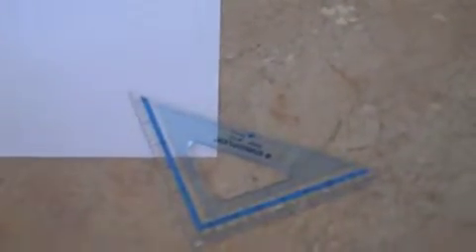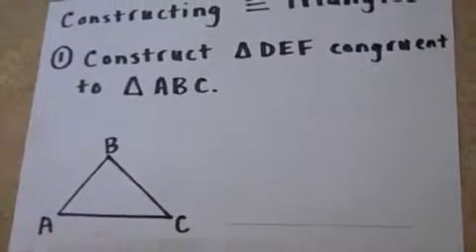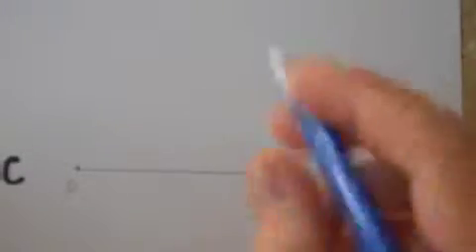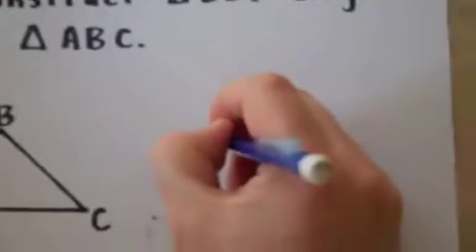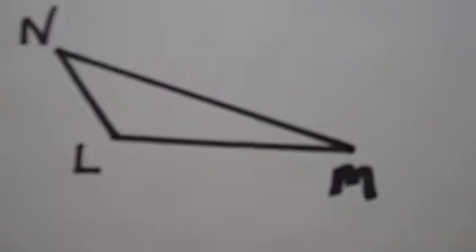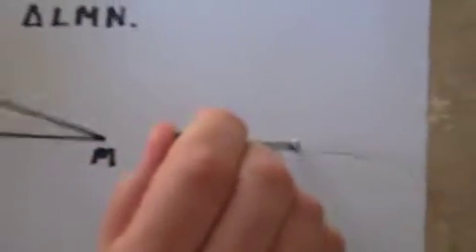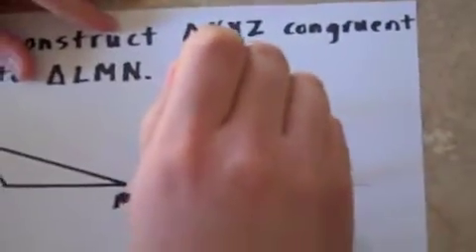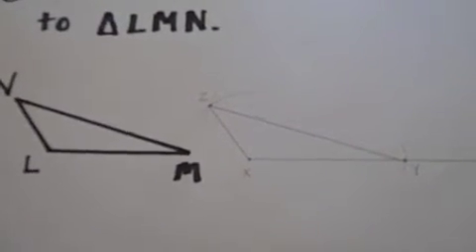Constructing Congruent Triangles